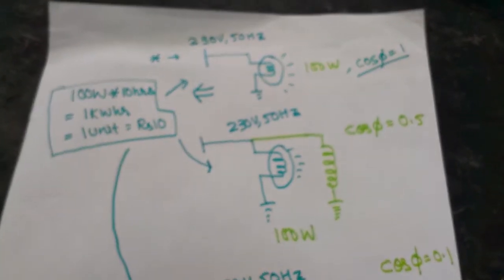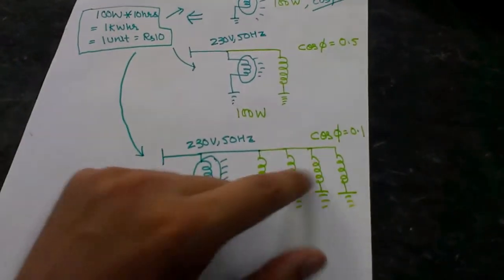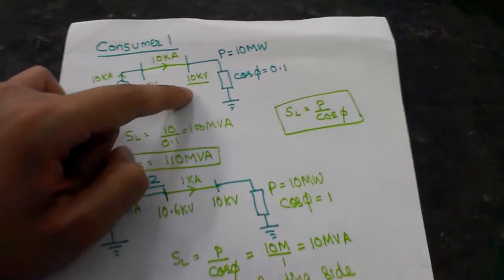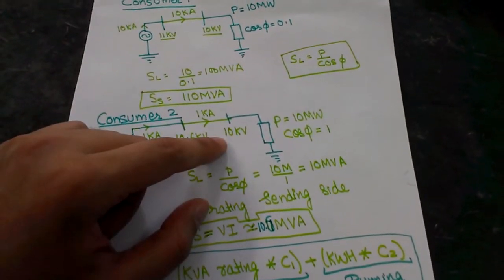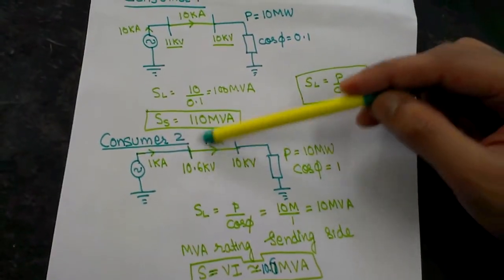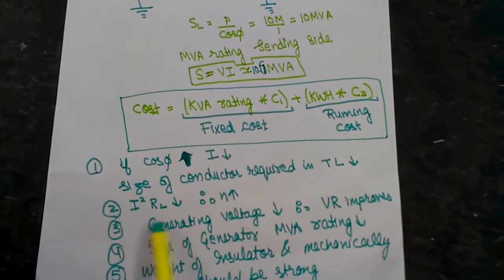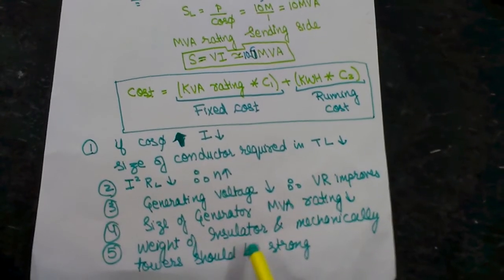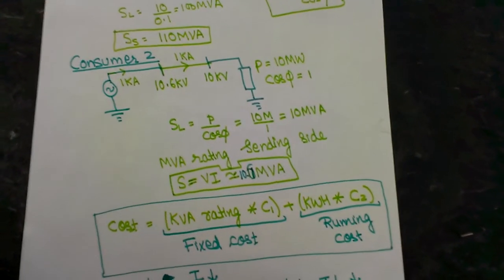PHYSICAL SIGNIFICANCE OF 'POWER FACTOR"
This Videos Completely Describes the physical Significance of POWER FACTOR. One of the most Common questions asked in an Interview.